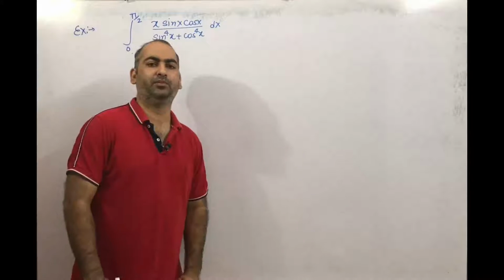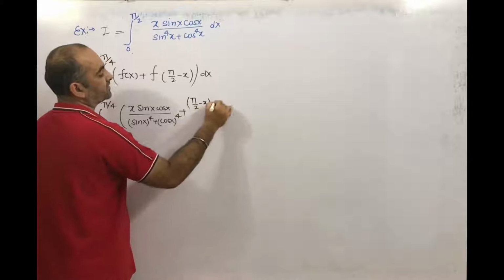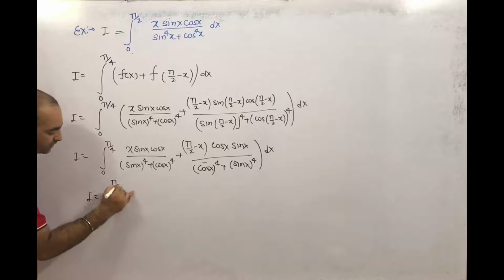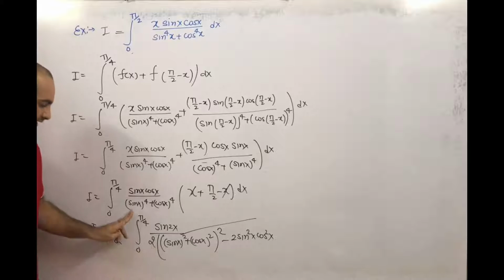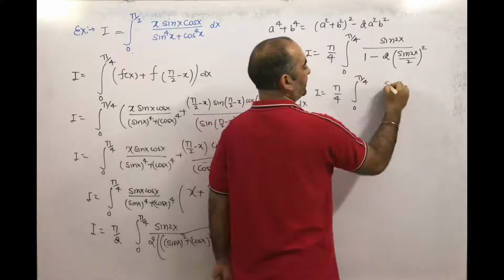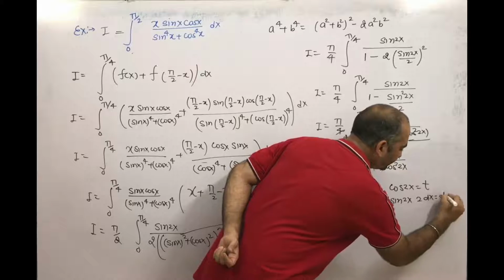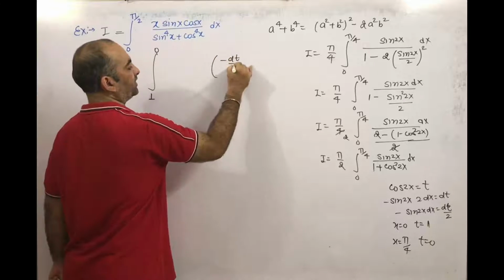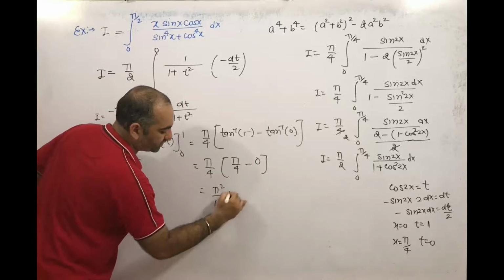Definate ntegration L-14 | integration 0 to pi/2 {(xsinxcosx)/((sinx)^4+(cosx)^4))} dx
integration 0 to pi/2 {(xsinxcosx)/((sinx)^4+(cosx)^4))} dx